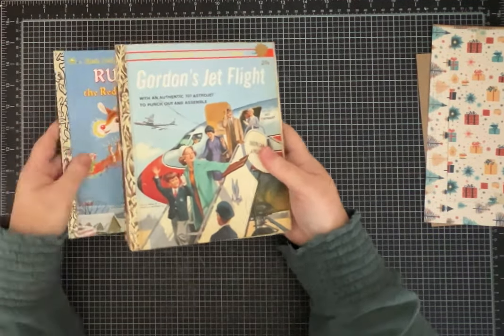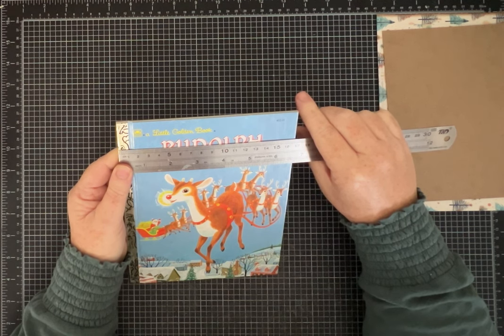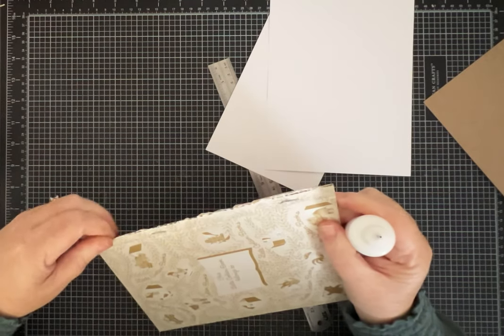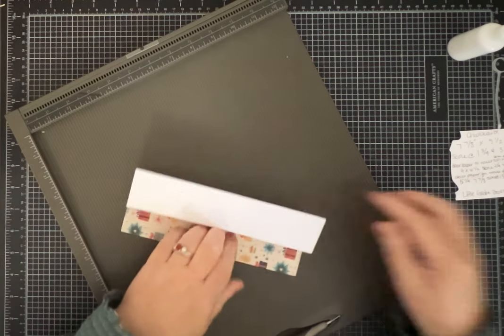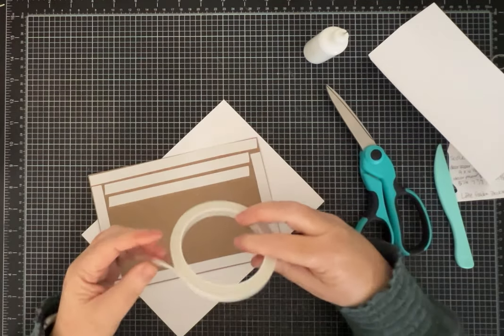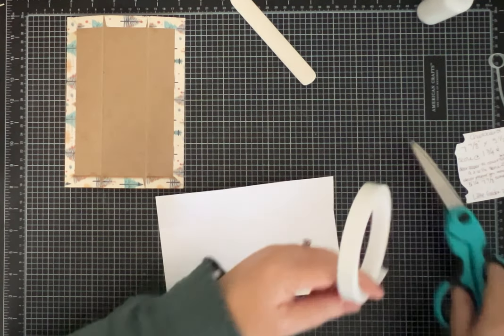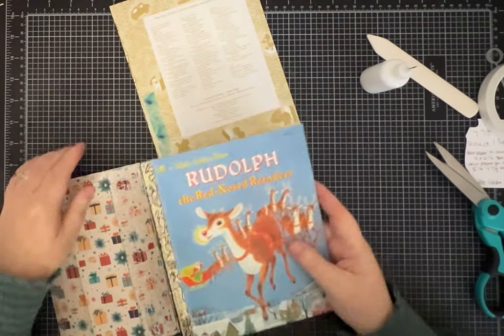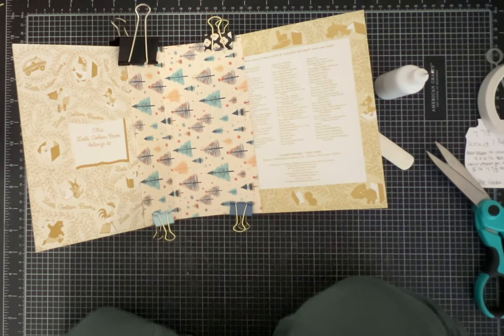Little Golden Book Junk Journal Tutorial! Part One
Hello Friends! Join me as I show you how to make a fabulous Junk Journal using a vintage Little Golden Book. This video walks you through how to take the book apart, how to create a spine and put the cover back together.
I will be posting a video showing how I make the signatures and sew them in soon.

I am using some papers from the Let’s Be Jolly kit by @joeycardmaker Be sure to go check out his Etsy Shop!

If you want to find some of the supplies I used in this video you can shop my favorite crafts tools and supplies for journal making on my Amazon store front by using the link below.